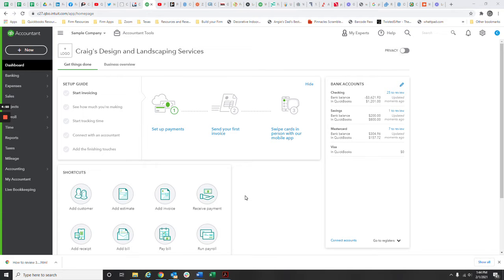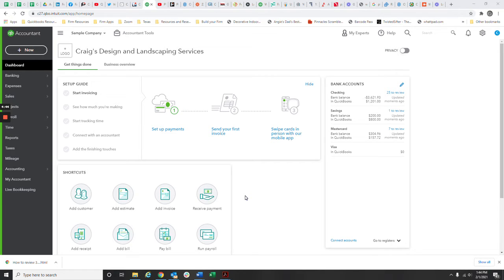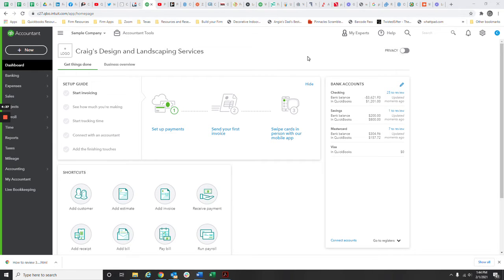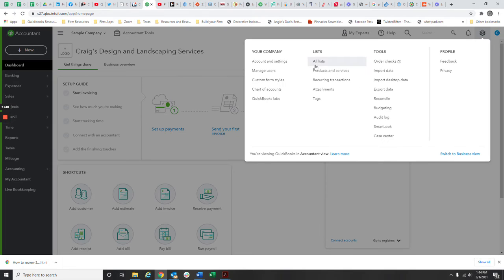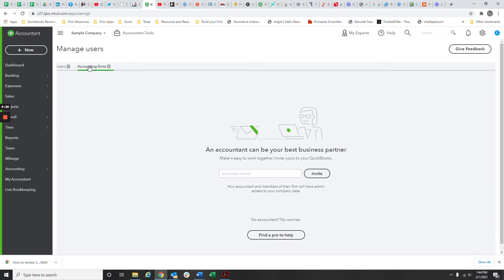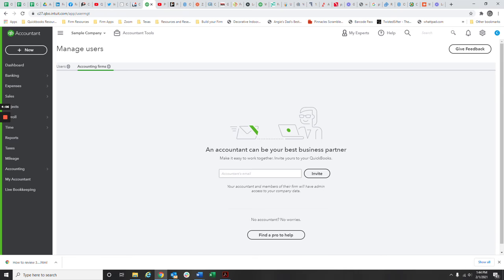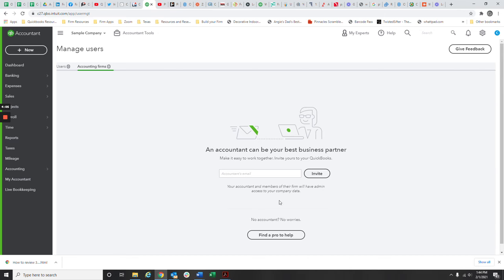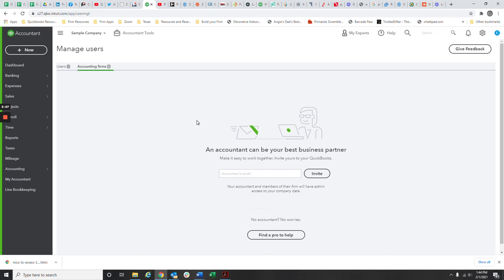QBo How to invite an External Accountant user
Your CPA firm needs access as an External Accountant so they have the correct access to do their best work for you.